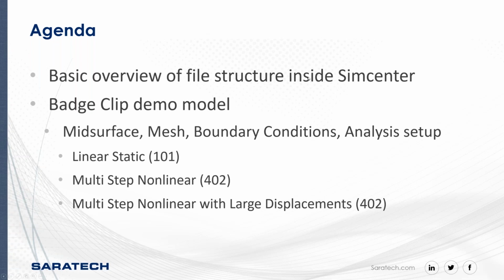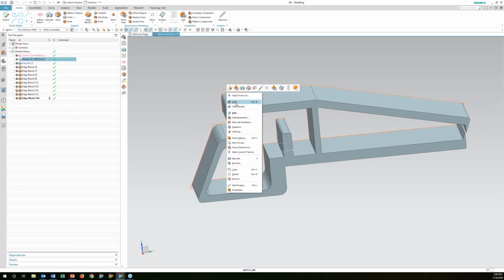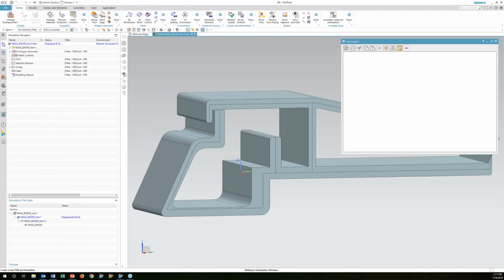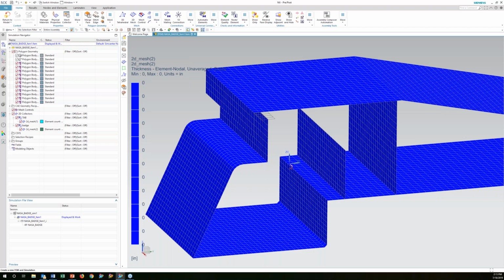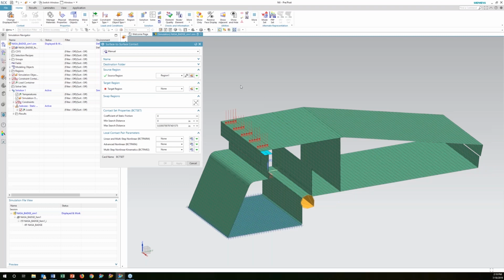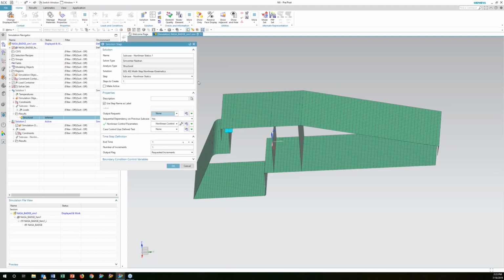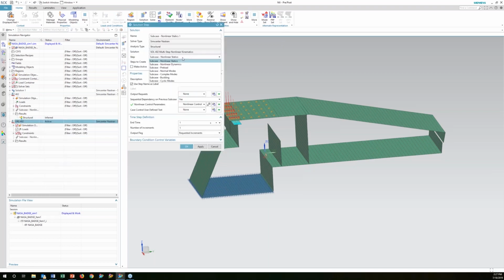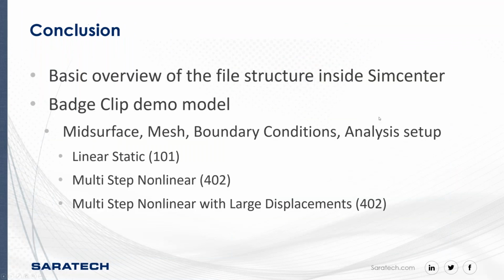CES: Using Simcenter Solution 402 to Solve Nonlinear Analysis Problems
Join Dan Nadeau as he uses nonlinear solution 402 for a badge clip model demo. In this session, we will be setting up an analysis to run solution 402, a new non-linear capability in NX Nastran. This analysis will include large displacements to take advantage of geometric nonlinearity as well as contact conditions that change during the analysis. Basic static analysis and 402 without the large displacement parameter do not account for changing contact conditions.

We will analyze this model using 3 different solutions:
- Linear Static (101)
- Multi-Step Nonlinear (402)
- Multi-Step Nonlinear with Large Displacements (402)

Attend this Enablement Session and learn:
- The Simcenter user interface
- Analysis tips and tricks
- How to set up Solution 402.